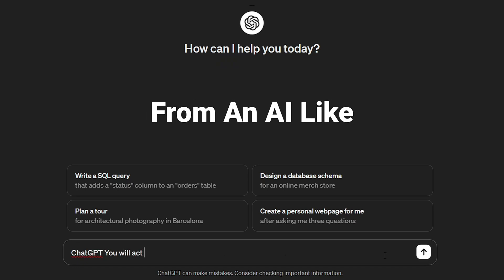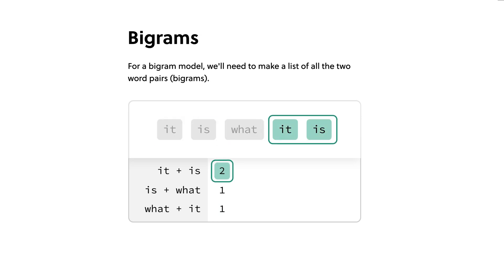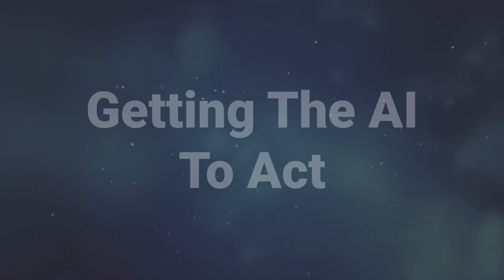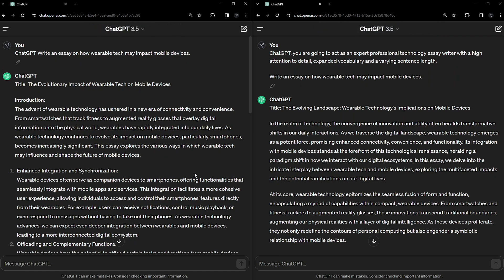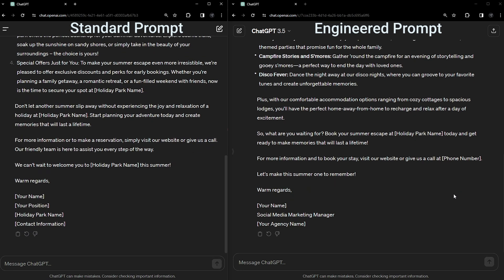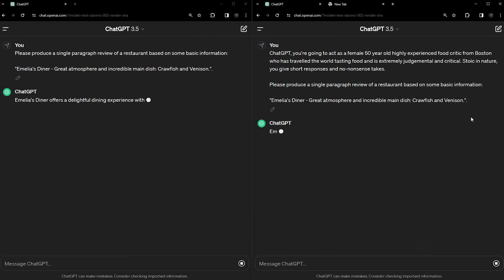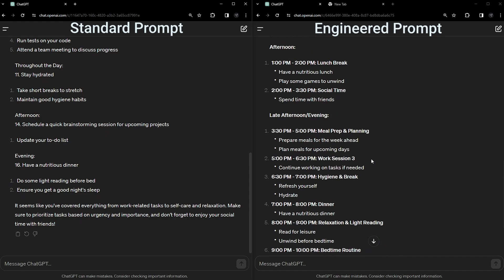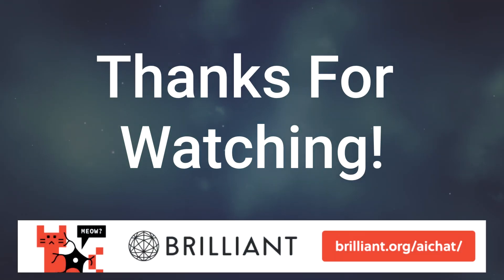Getting The AI To "Act" - AI PROMPT ENGINEERING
The results you get back from an AI like chatGPT can be made so much better with only a small amount of prompt engineering...

In this video, i’ll explain how drastically the responses can improve by simply getting the AI to “act” as the best possible person for the task - i’ll show how this act phrase can force the AI to give a flawless reply and why it’s all so overpowered.

The impact of all this can be obvious most of the time and other times it’s subtle. But the subtle changes are what make the interaction more tailored - they make your outputs from ChatGPT level up in quality and pass as human made.

Getting the AI to act is also a fundamental part of jailbreaks - We can ultimately get the AI to act a role so far removed from the context of being a chatbot that it forgets all its rules.

This will be the first in a series of videos that give you simple wording that you can add to each and every prompt you write, levelling up their quality and your interactions with AI, so be sure to subscribe.

Prompt Engineering:
Within the realm of AI and LLM (Large Language Models), refers to the strategic crafting and optimization of input stimuli to elicit the most effective and relevant responses from the artificial intelligence systems. It entails a meticulous process of tailoring prompts, leveraging syntactic and semantic nuances, contextual awareness, and domain-specific knowledge to orchestrate the generation of desired outputs, thus enhancing the efficiency, accuracy, and coherence of AI interactions. This iterative approach involves harnessing advanced techniques such as fine-tuning, prompt programming, and semantic priming to empower users in steering AI models towards desired outcomes, ultimately fostering symbiotic collaboration between human intelligence and machine learning capabilities.

Perfect Prompt Tip: Use the following format to get the best possible prompts:

AI - Who, What, Why & How Checklist:
Who the AI will act as:
What the AI will do:
Why the user needs this to be done:
How the user wishes the task to be carried out:

Include the following to reduce failed requests:

Do-Not-Appologise:
Do not tell me “As a large language model…” or “As an artificial intelligence…”.

ChatGPT is a hyper-intelligent AI chatbot powered by OpenAI's GPT-3 and GPT-4 language models. Chat GPT has a variety of plugins and APIs that make it easy to use in different contexts, and it's capable of translation and multilingual language modelling.